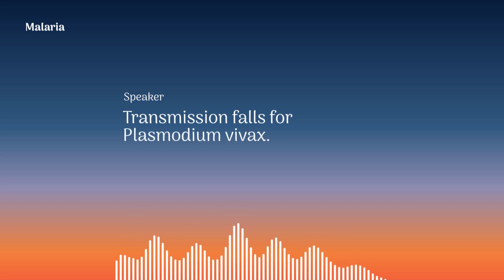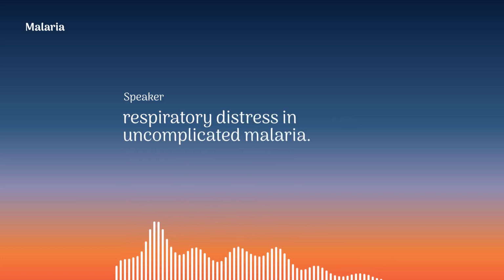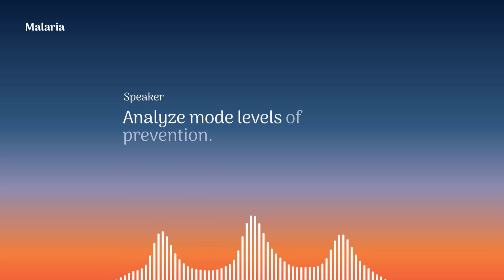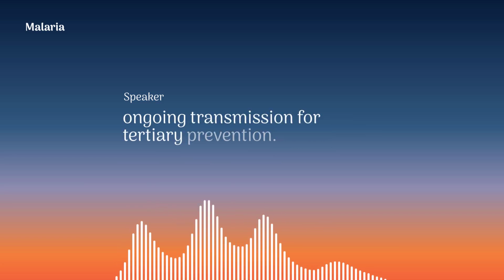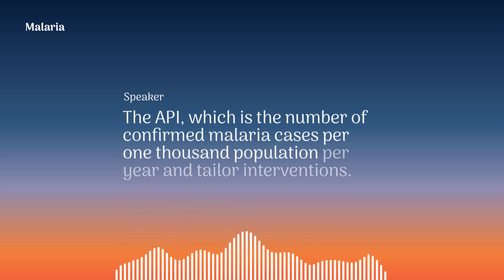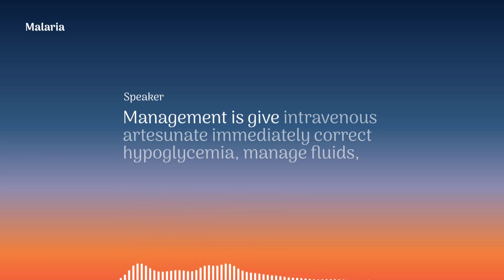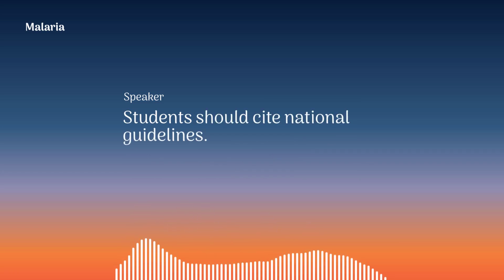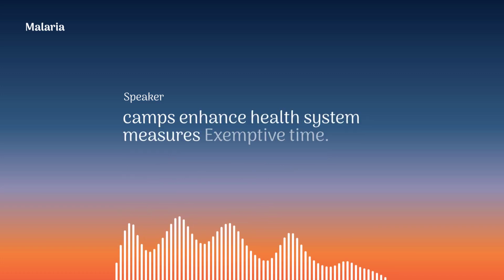Malaria: Everything You Need To Know (Diagnosis, ACT, Elimination & much more) | PSM Rapid Revision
Tired of staring at thick PSM textbooks? 🦟 Welcome to your new exam revision hack! In this high-yield audio session, we're tackling Malaria.

We simplify everything from the Plasmodium life cycle and diagnosis (Smear vs RDT) to treatment (ACT, Primaquine) and India's National Vector Borne Disease Control Programme strategies for elimination. Get exam-ready for Community Medicine!

Inside this Episode: A Complete Breakdown Here’s a roadmap of what we cover. Use these timestamps to navigate the episode and save time!

(00:00) Introduction
(00:18) Crisp Definition, Species & Vector in India
(00:51) Malaria Life Cycle & Why It Matters for Control
(01:39) Case Vignette 1: Approach to Fever in Endemic Area
(02:07) Diagnosis (Smear, RDT) & Classification (Uncomplicated/Severe)
(02:38) Treatment Principles (ACT, Chloroquine, Radical Cure/Primaquine & G6PD)
(03:11) Diagnostic Strategy: Microscopy vs RDTs
(03:35) Levels of Prevention (Primordial to Tertiary)
(03:53) Personal Protection & Vector Control (LLINs, IRS, LSM)
(04:44) National Programme Context: Malaria Elimination by 2030
(05:00) Key Pillars, Stratification (API), Role of ASHA
(05:48) High-Yield: LLIN Usage (Viva Points)
(06:09) Severe Malaria: Definition (Danger Signs) & Management
(07:01) Surveillance Definitions & Metrics (ABER, API, SPR)
(07:40) High-Yield: Integrated Vector Management (IVM) Pillars
(08:01) Social Determinants of Malaria
(08:34) Exam Tip: Bedside Counseling Points
(09:02) ⚡ Rapid Fire True/False
(09:35) Framework for a Long Answer on Malaria
(10:30) Final Take-Home Messages